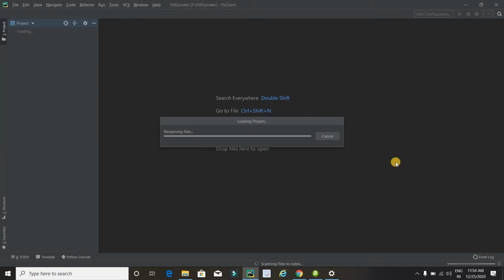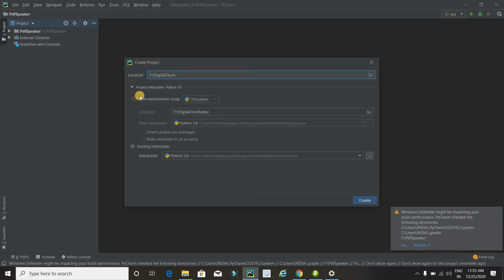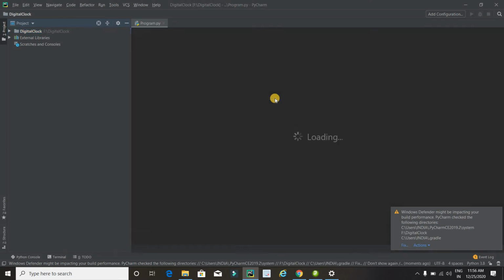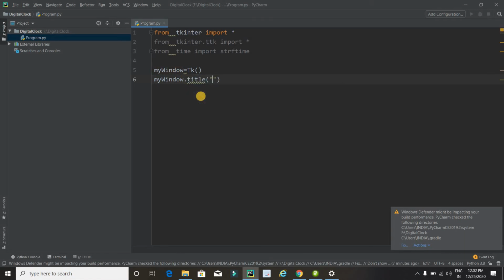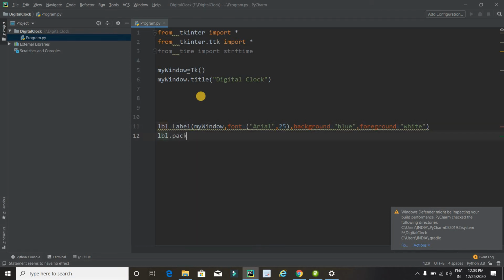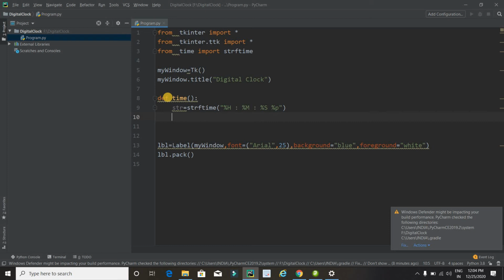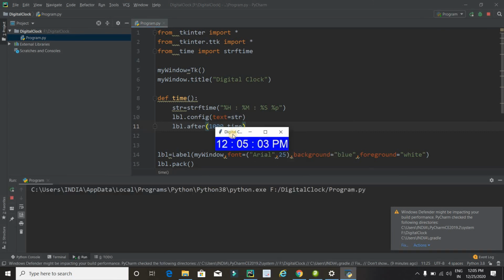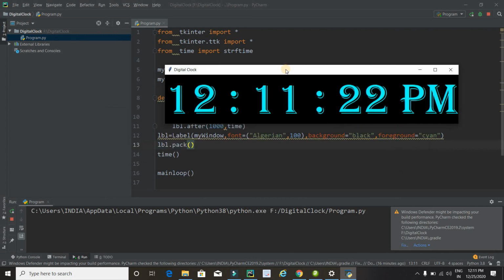Digital clock using Python with Source Code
Hello friends how are you, Today in this post "Digital clock using Python" i am going to teach you how you can create a Digital Clock in Python using very simple lines of code. If you are a computer science students or teacher and want to learn something interesting in programming then just go through this post.